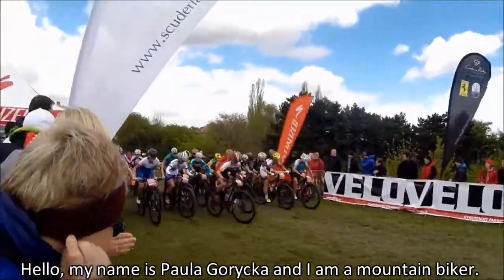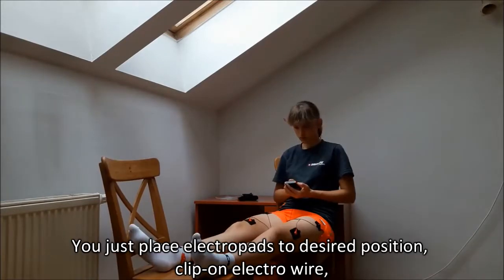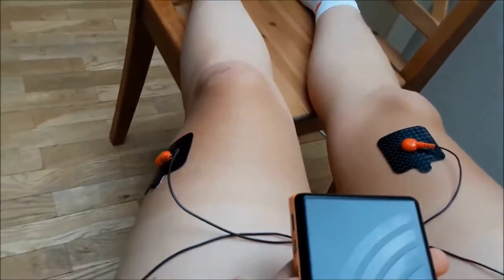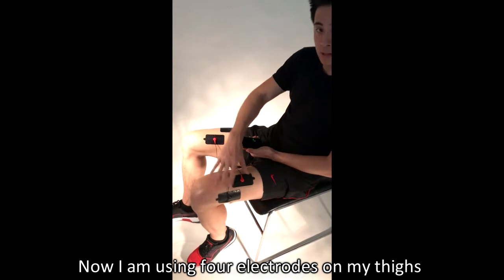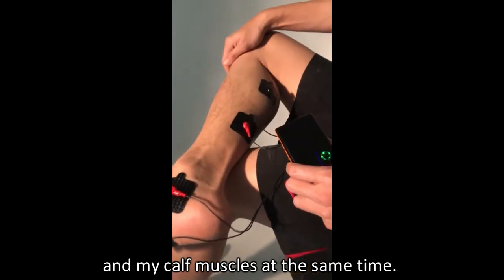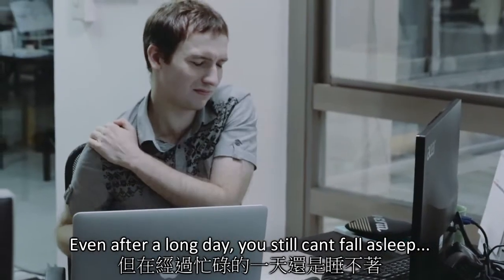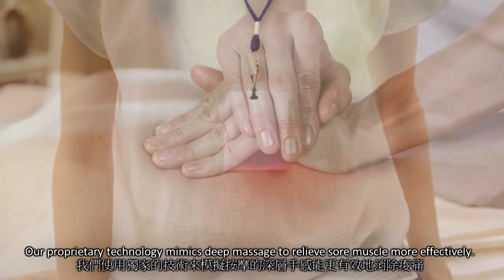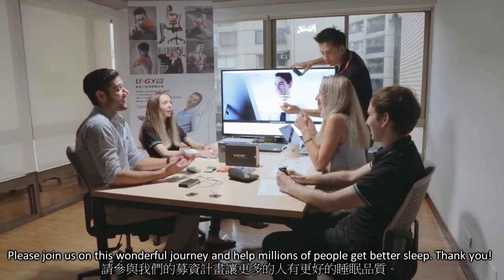UGYM Pro & UGYM mini - Portable deep muscle stimulator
UGYM Pro is a portable deep muscle massager for sport and fitness enthusiasts to maintain muscle health on the go. Our innovative app which available for both iOS and Android systems can let users define preferred massage sequence to help train or recover different area of muscles. See how Poland cross-mountain biker Puala Gorycka incorporate UGYM Pro in her training and recovering routine.

UGYM mini is another great product to help people relax and unwind after a long day. It also improves sleep quality once your muscle is much relaxed and less tense.